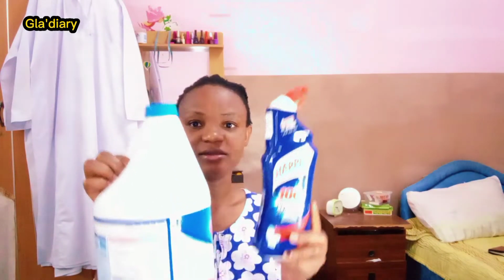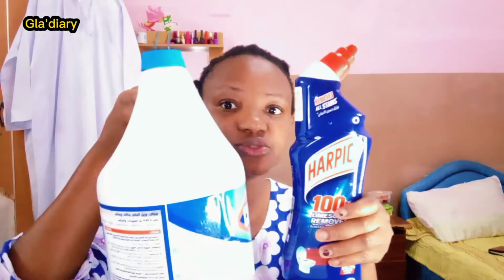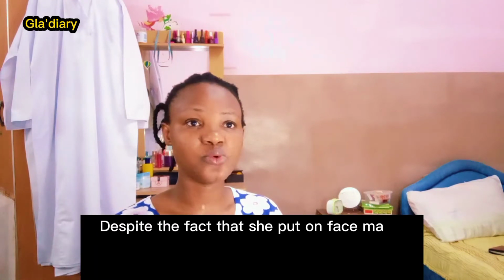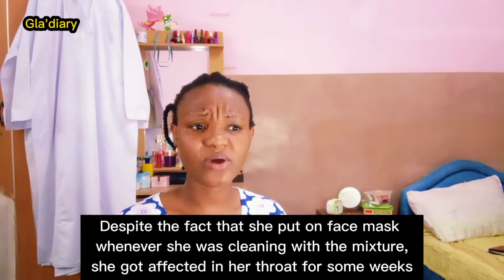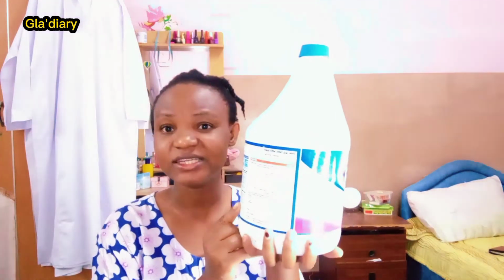EXPOSING CAUSES OF housemaid DEATH IN GULF/ DRINK JIK#kadama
Welcome to GLA'DIARY,
 Am a Nigerian base in Oman Arab gulf country and i do make video related to my experience, cooking and lifestyles (VCEL) as a domestic worker in arab home.

 Today is another video giving awareness, encouraging also sharing useful information to know about middle east countries which is also know as gulf.

PLEASE DON'T FORGET TO LIKE, SHARE, COMMENT AND SUBSCRIBE AND KINDLY TURN ON YOUR NOTIFICATIONS BUTTON SO THAT YOU CAN BE AWARE WHENEVER I POST A NEW VIDEO THANK YOU AND GOD BLESS

Note :never think my channel is to brain wash any africa ladies out there about the common ladies job in arab refers to SHAGALA, you are an adult to take a right decision yourself and i will not deceive you that is easy to survive.
Rating shagala job is 30% positive and 70% negative. Alot of us are still here because of the grace and mercy we find and that doesn't mean we don't shield tears in our room.

PLEASE be focus and think wisely before choosing to embark on this journey, living abroad doesn't mean you are going to be picking money on the floor, IT AS NEVER BE EASY FOR SUCCESSFUL PEOPLE KINDLY LISTEN WHEN YOU ARE BE ADVISE. THANK YOU